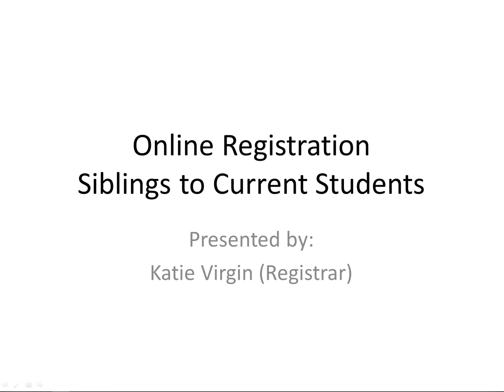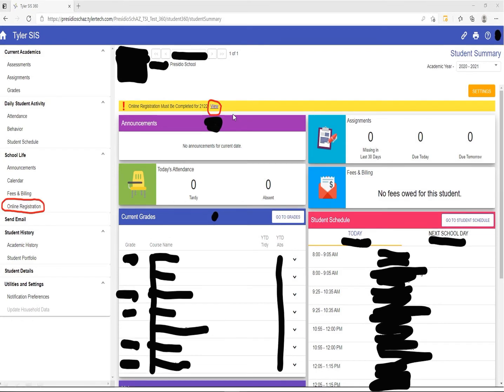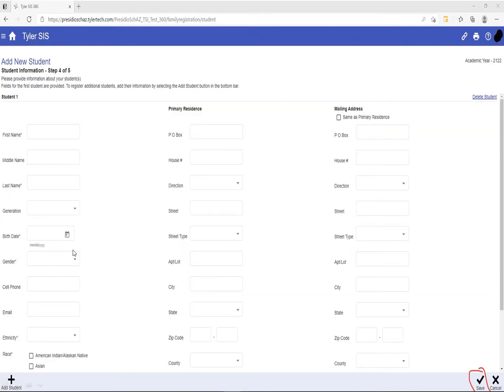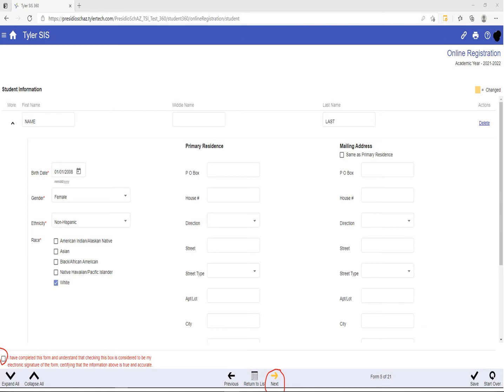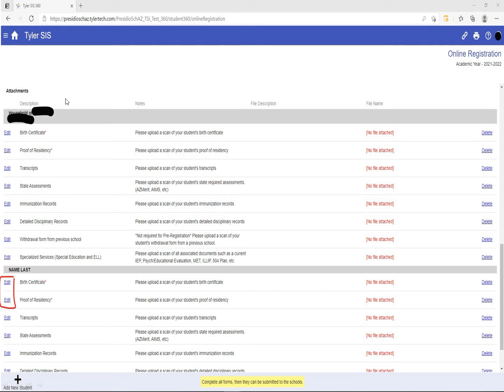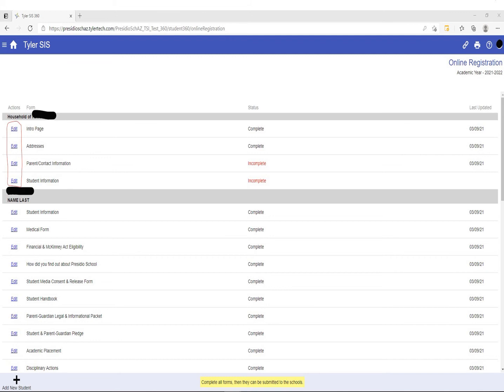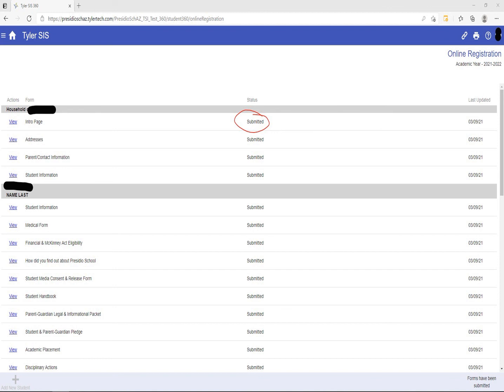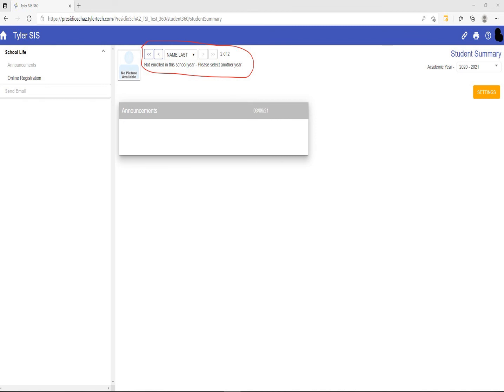Presidio Online Registration Sibling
How to use Presidio's online registration to enroll a sibling of a student who is already enrolled at Presidio School. This process is different for families that are new to Presidio School. There is a separate video to explain the process for new families that wish to enroll their student at Presidio.